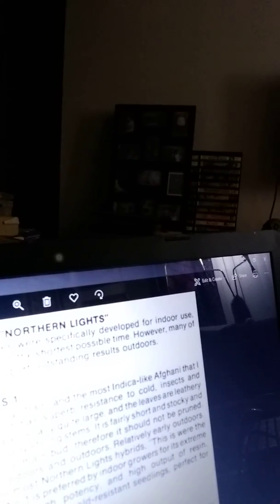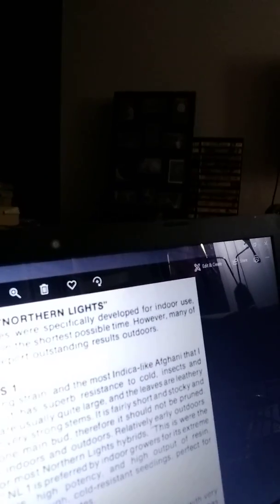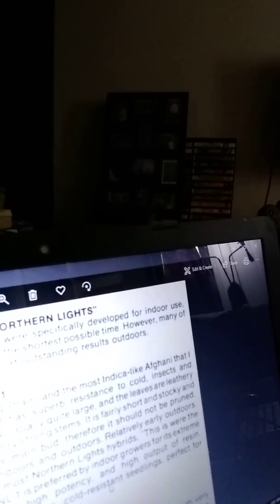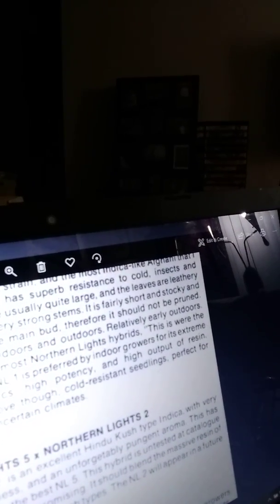THC-CBD doc and Affi#1 and NL lines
It's all been documented.